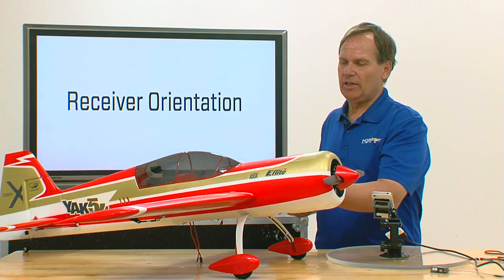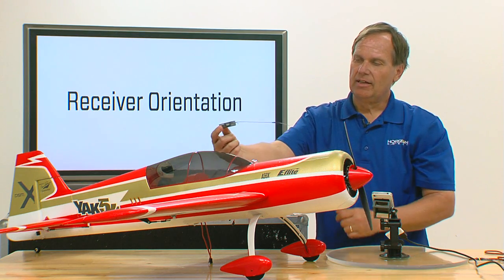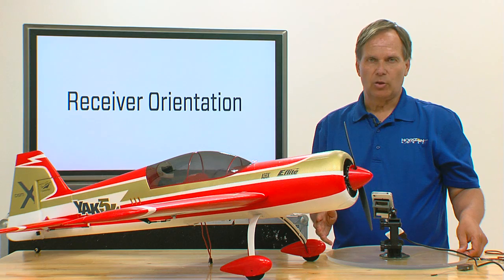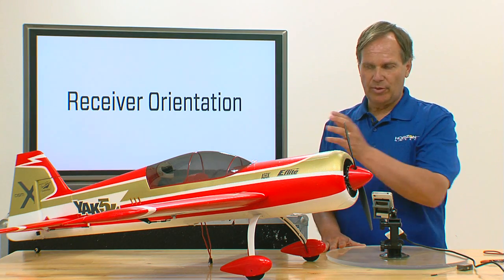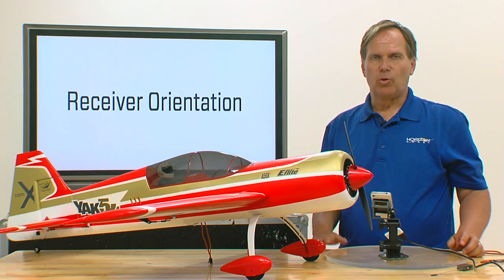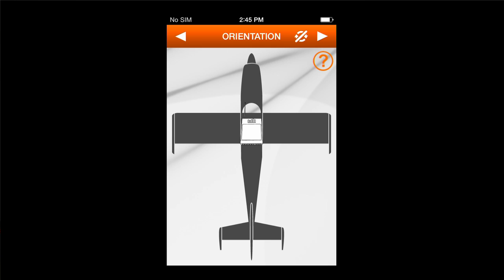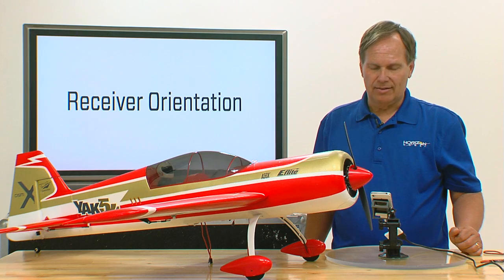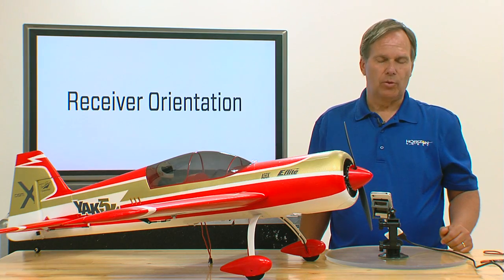Spektrum AS3X Step 7: Receiver Orientation (Initial Setup)